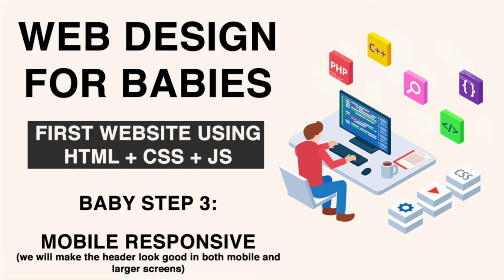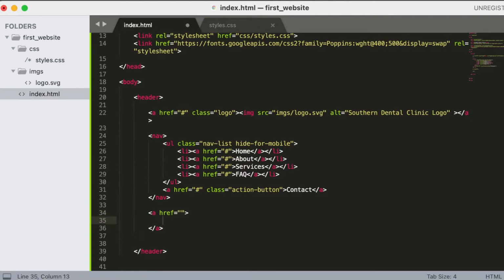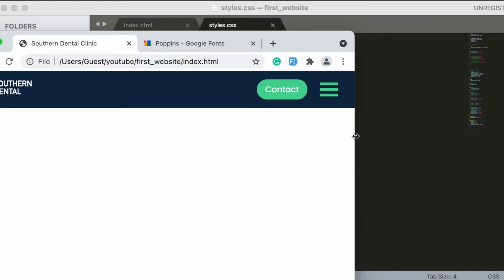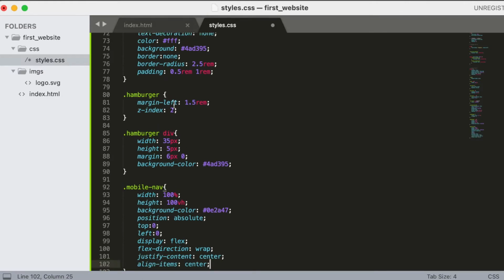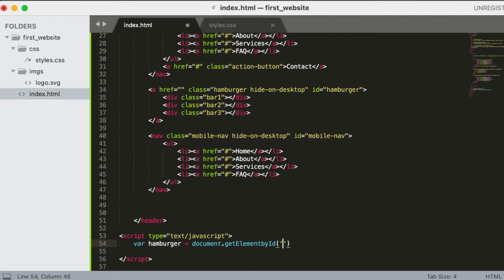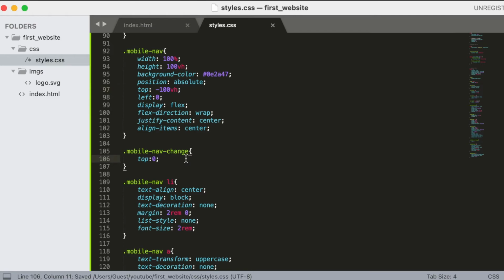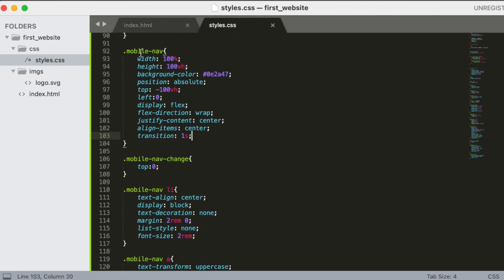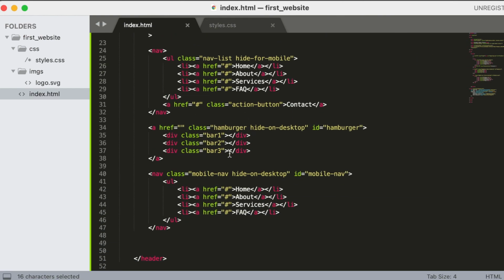Web Design for Beginners. Build First Website HTML, CSS, JS - Make Header Mobile Responsive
This channel is about making living building websites.

This is the third video of a series that would help you build your first website using HTML, CSS, and JavaScript.

In this video, we will convert the header that we created in the previous video into a mobile responsive one.

We will create a full screen mobile menu.
We will create a hamburger menu icons.
We will animate the hamburger menu icon.
We will convert the hamburger menu icon to a close icon.